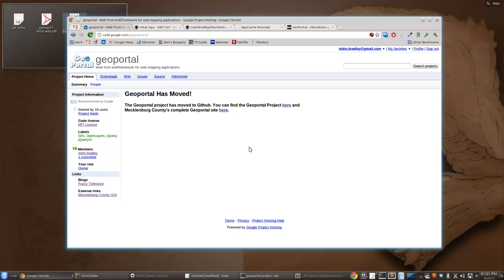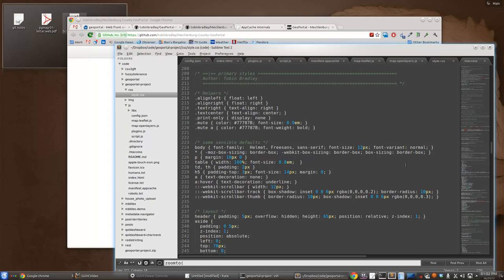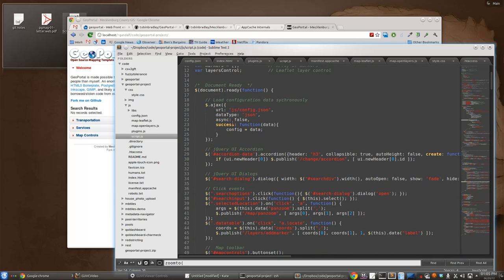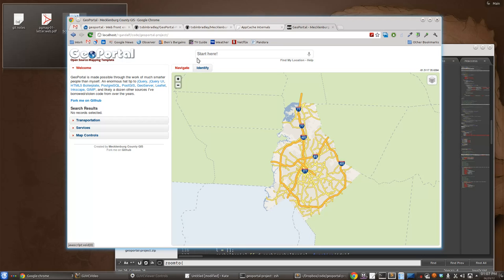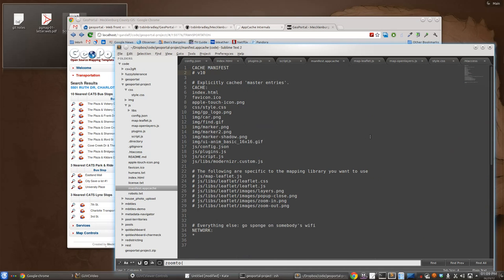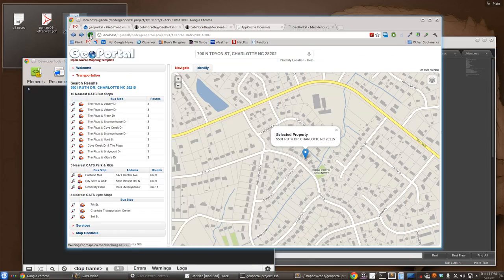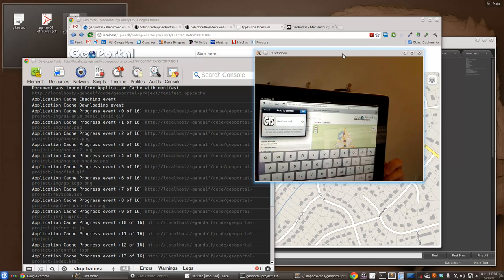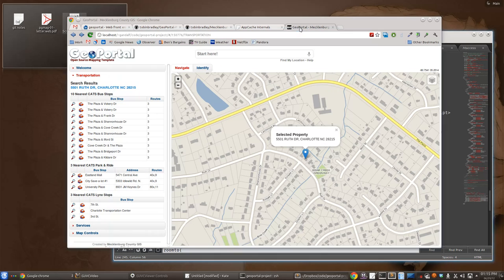Fuzzy Tolerance Screencast #14 - Update on the GeoPortal Project